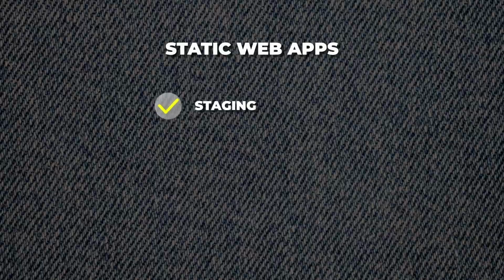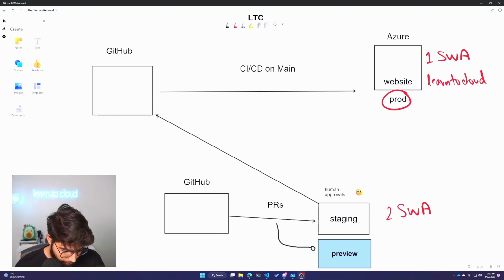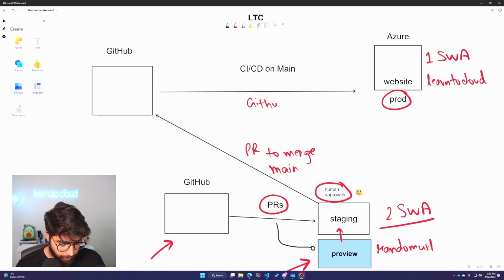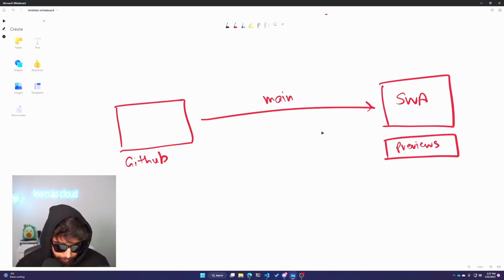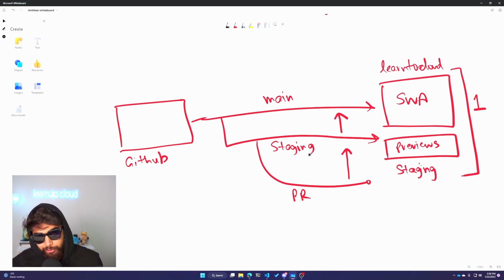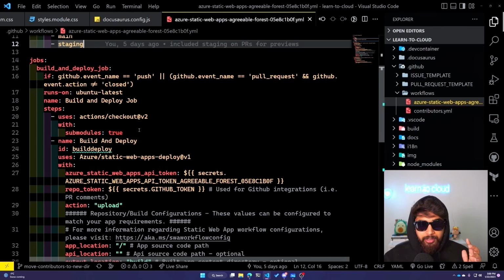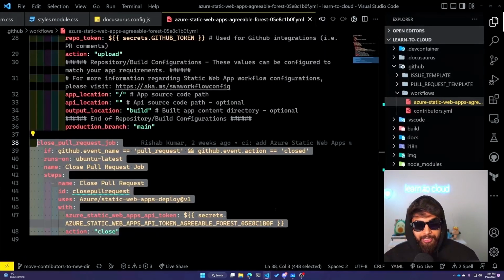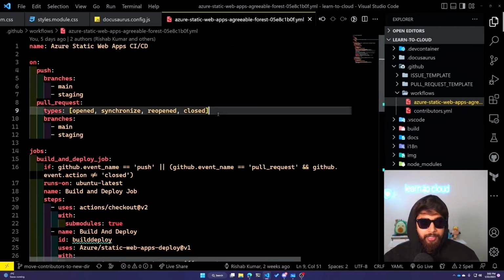How a 10x DevOps Engineer fixes a CICD pipeline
I setup CICD (Continuous integration and continuous deployment) for the Learn to Cloud website during a live stream, but I made a mistake and in this video, a 10x DevOps Engineer fixed it!